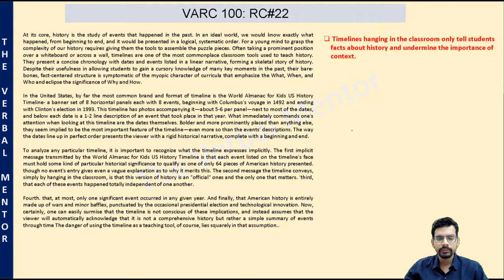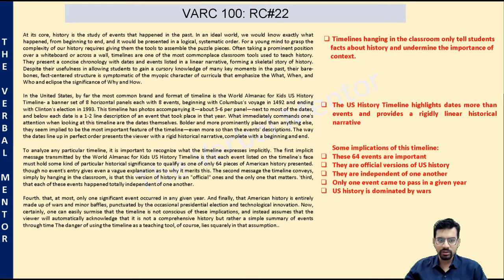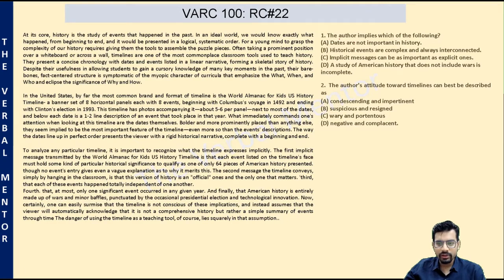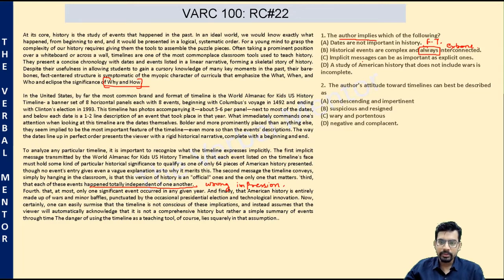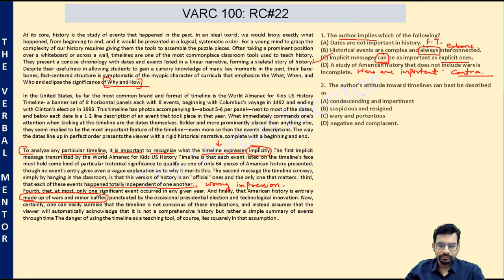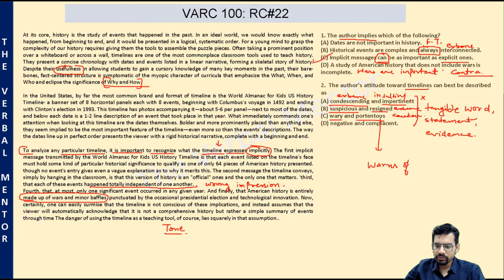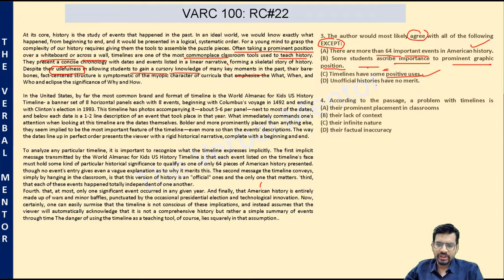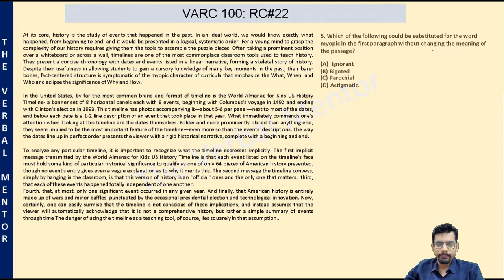CAT Exam Preparation Videos | CAT RC Practice | CAT Verbal Preparation | VARC 100 | RC #22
If you are preparing for MBA entrance exams - CAT, XAT, NMAT, or GMAT, reading comprehension (RC) section is a common denominator. Regular CAT RC Practice is essential for effective preparation. This video is part of a free CAT Verbal Preparation course - VARC 100.  This video and the playlist cover the most common concepts underlying the various types of reading comprehension questions asked in CAT and OMETs, all through daily practice.  Amp up your CAT preparation through these video tutorials. Learn how to solve reading comprehension questions in CAT effectively and efficiently.

Cheers to learning!

For free practice content and guidance for CAT exam and other MBA exams, join our Telegram group for regular updates, doubts resolution & further discussions: CAT Preparation 2022 - The Verbal Mentor